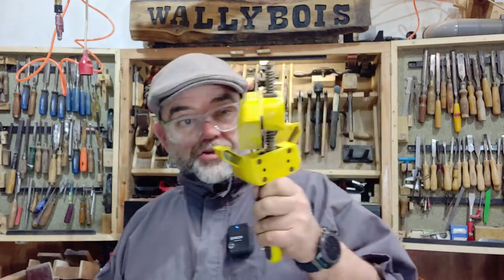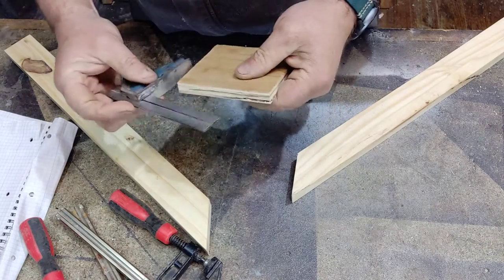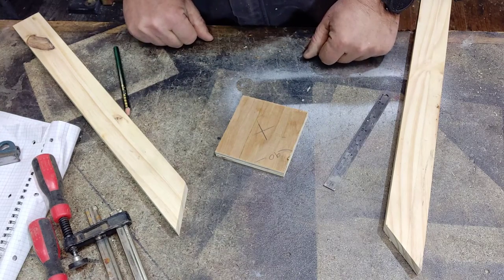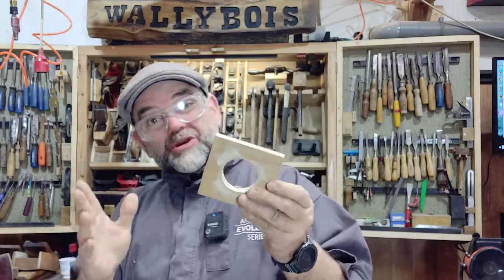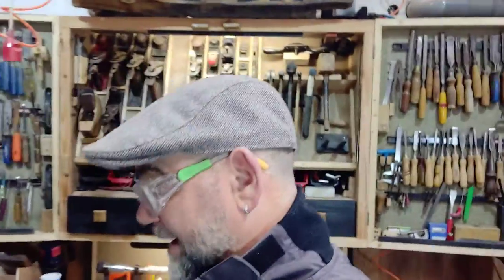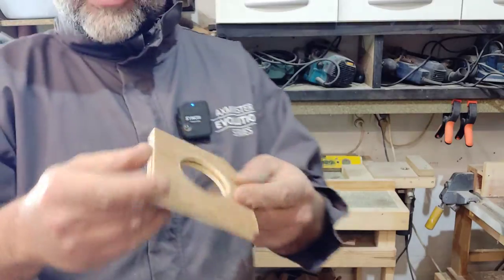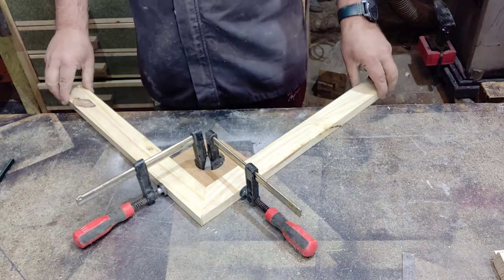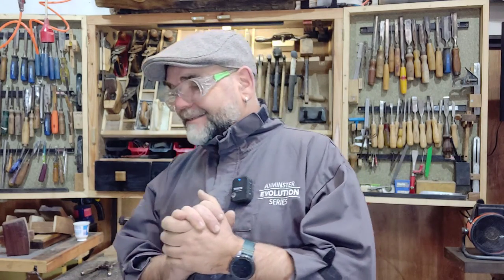How to Make Corner Clamps for Picture Frames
These corner clamps or extremely simple to make and even easier to use. Start with a scrap piece of 3/4 inch thick wood, plywood or chipboard

When you want to make a mitred frame for some reason, like a picture frame, an easy to use corner clamp is a must-have. But the problem with most of the less expensive ones you can buy is that they don’t work well. Some don’t work at all, in fact. They can be a right pain...
So I’ve given this design a lot of thought over the years and finally got around to making it. Unlike most of the ones you can buy, this one puts the clamping force exactly where it’s needed: across the mitre, pushing it tightly closed.

A simple design this is but if you want a commercial option why not try this Stanley 0-83-122 Corner Clamp"Bailey" heavy-duty,